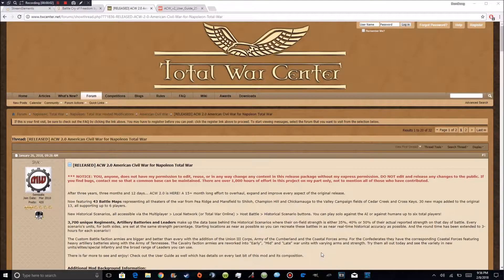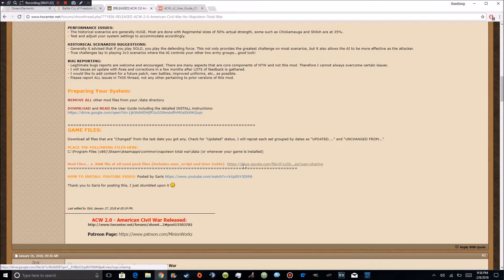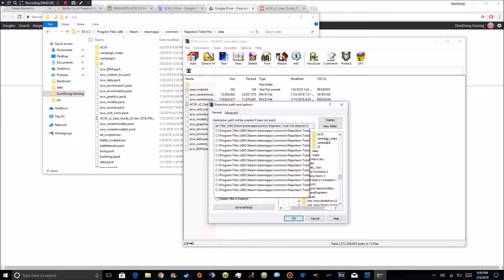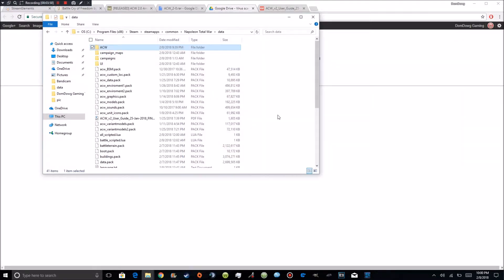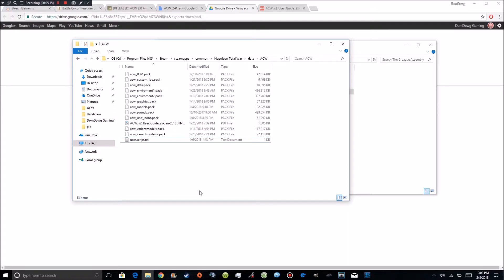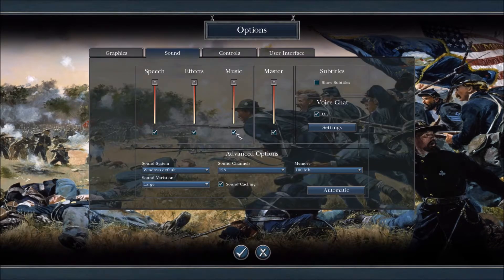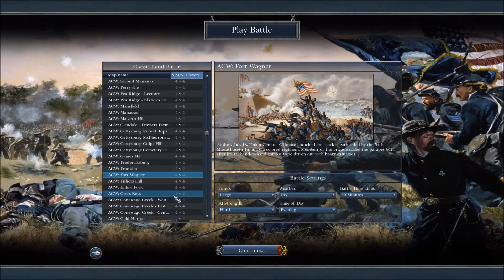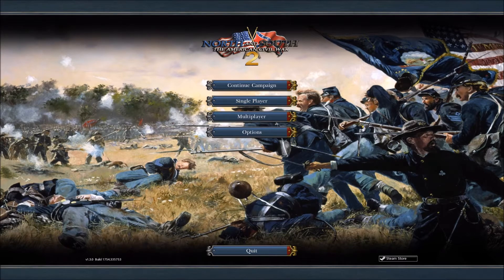How To Install the ACW 2.0 | North and South Mod | For Napoleon Total War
Directories:
C:\ProgramFiles(x86)\Steam\steamapps\common]NapoleonTotalWar\data then create and ACW folder or add data\ACW

C:\Users\username\AppData\Roaming\TheCreativeAssembly\Napoleon\scripts